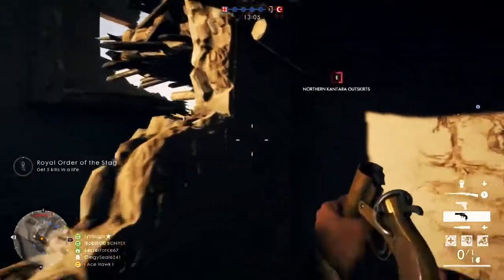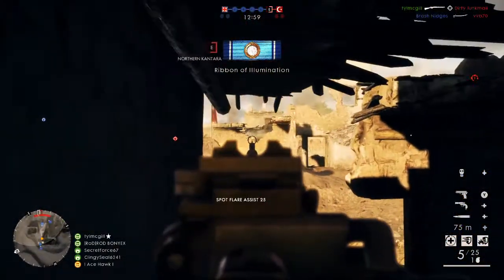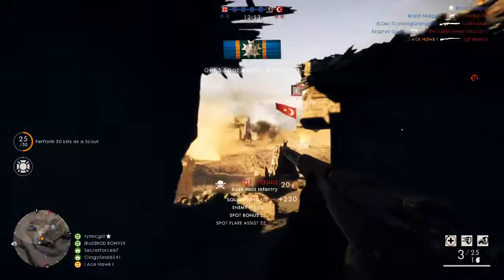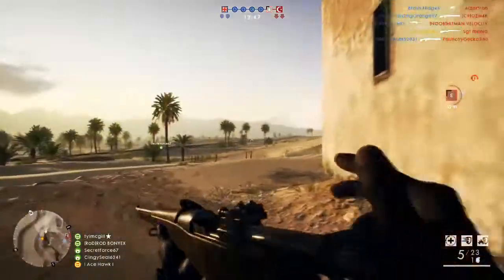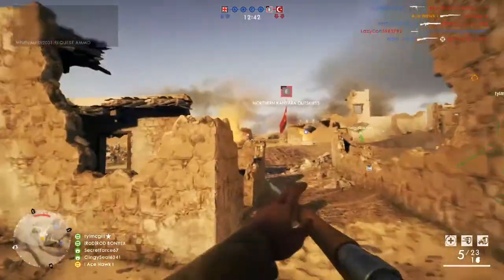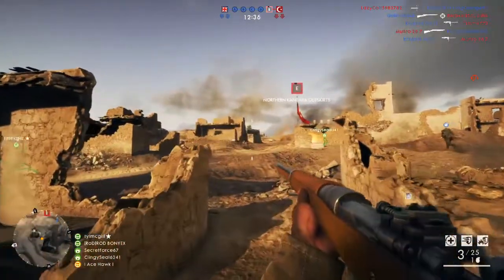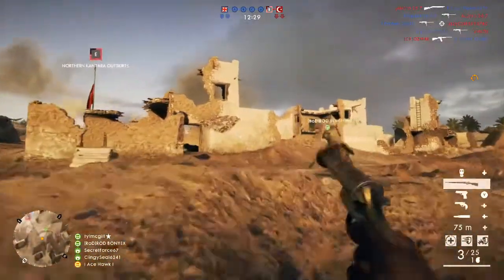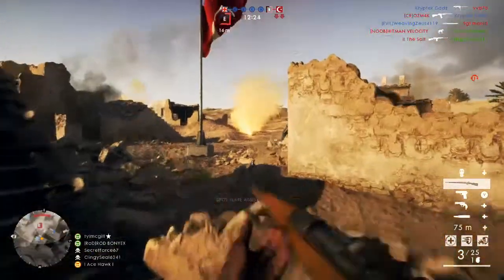First Montage is Up! BF1 Ross Sniping Gameplay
Hi everyone!

So I am back from uni and have been playing some BF1 again. Hope you all enjoy the video and take the time to watch my introducing montage.

- Kiv